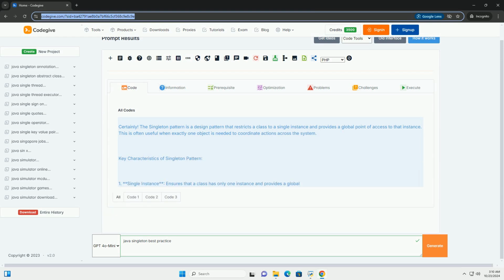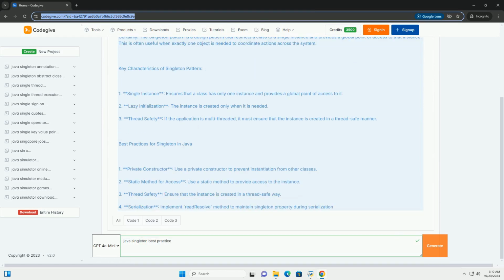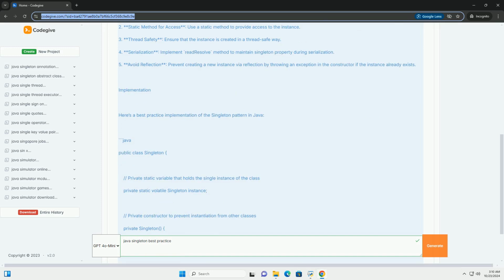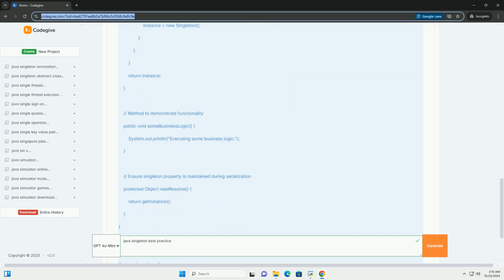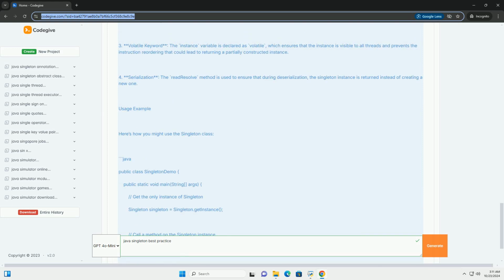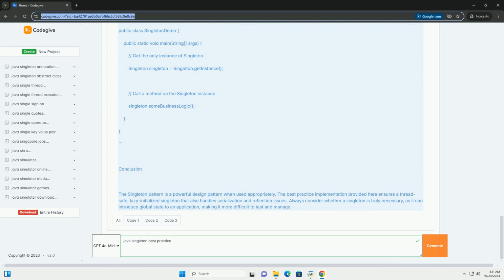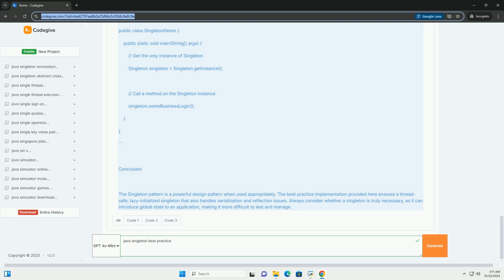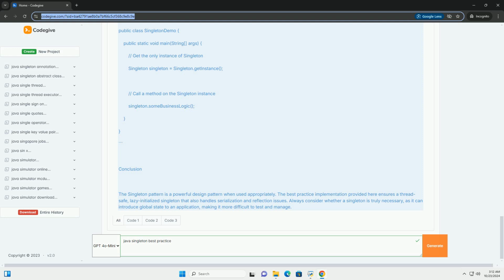java singleton best practice